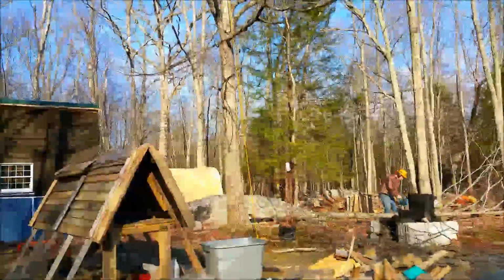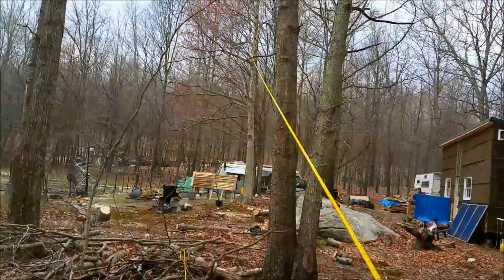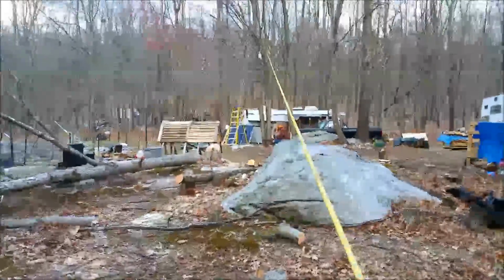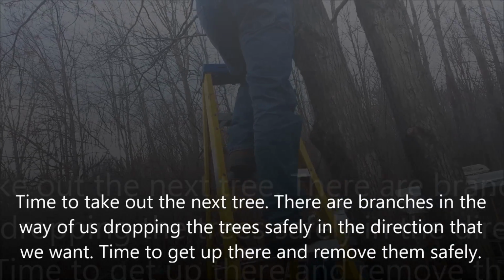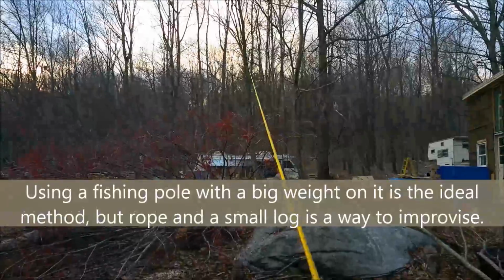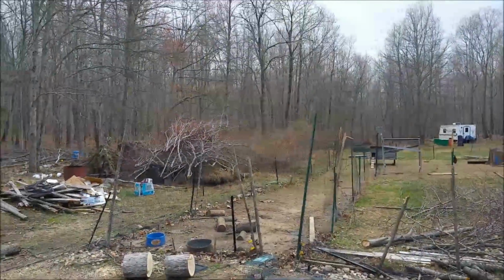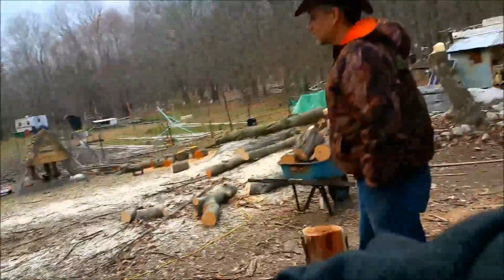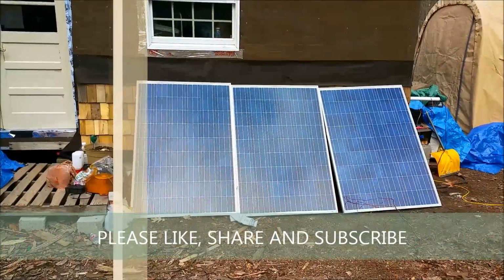Cutting Down Trees at The Off Grid Tiny House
Today we dropped 8 trees at The Off Grid Tiny House in the forest. This allowed us to get more sunlight to the house and the solar panels that are located near the house. This improves our ability to get more solar power through out the day! That and it improves the visibility of the meadow to watch the chickens and garden as well.

Also check out the owners YouTube channel as well.